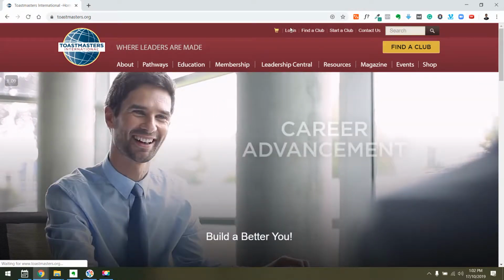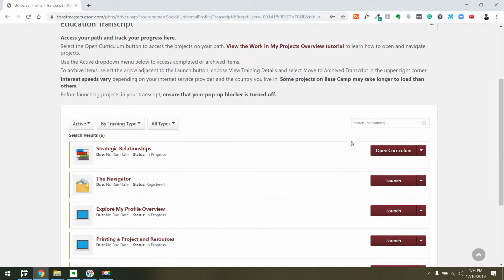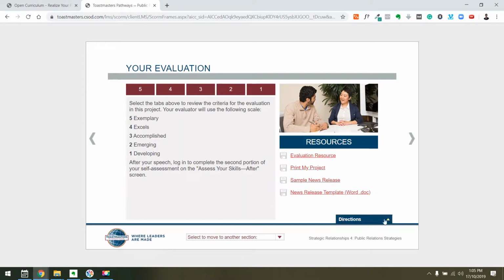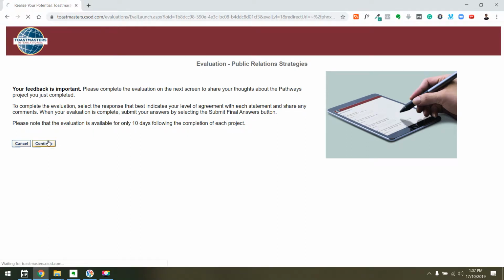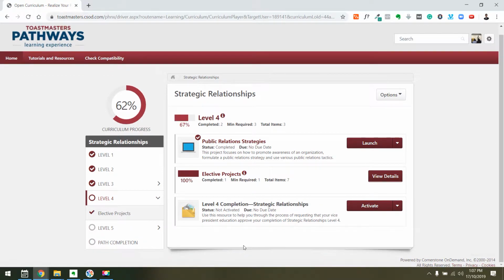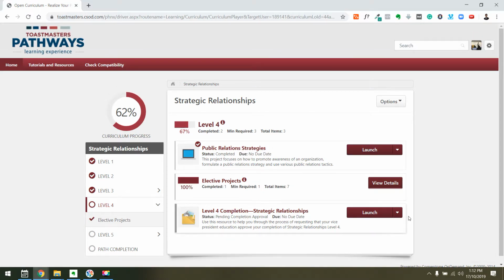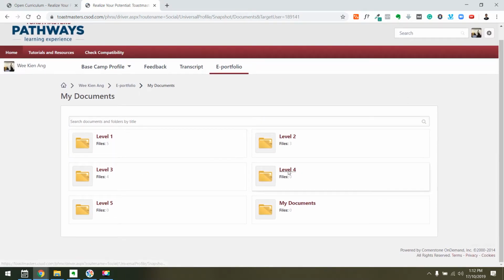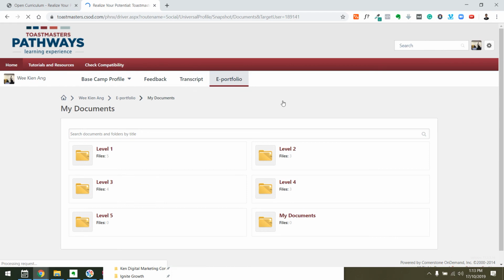How To Submit Your Toastmasters Pathway Project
Submitting Toastmasters pathway project after completing the project could be a challenge especially if we are not familiar with the website.
This video will show you step by step in how to submit your Toastmasters pathway project.